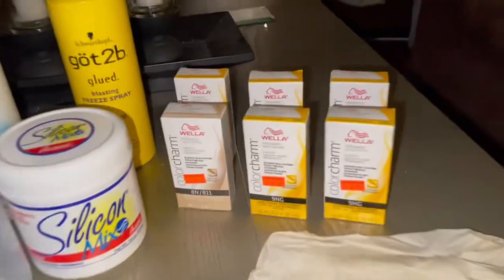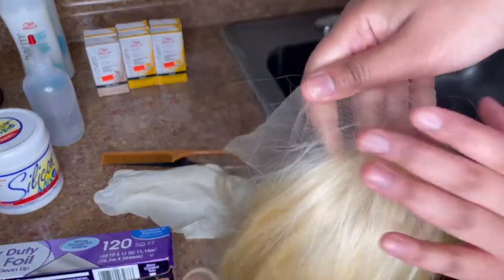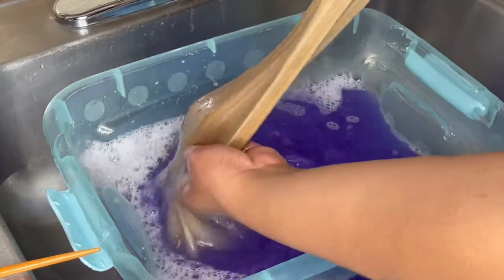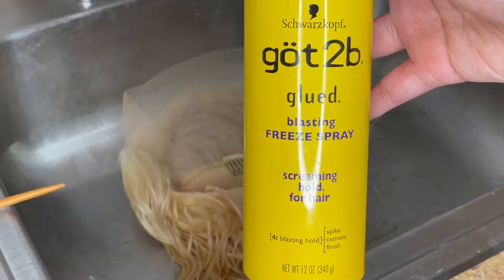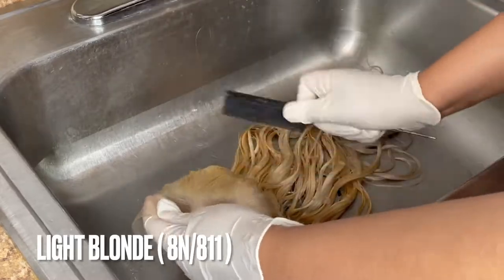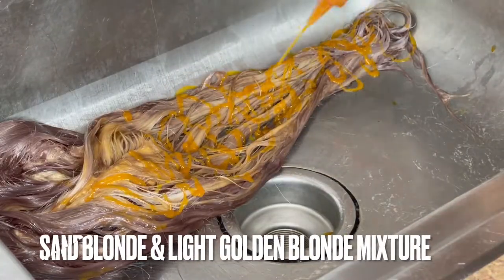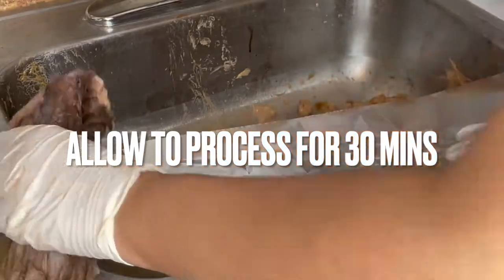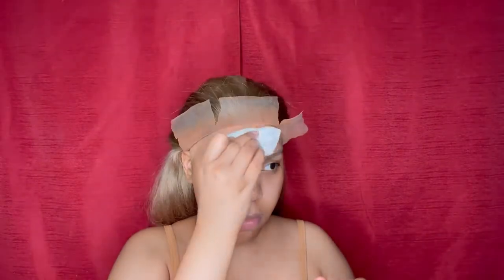HOW TO ACHIEVE ASH BLONDE / SAND BLONDE 👱🏽‍♀️ | Lumiere Hair | TymarrahGi Inspired ✨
Welcome back to another video! In this video watch me turn this 613 wig to ASH BLONDE / SANDY BLONDE . Turn on bell for post notifications 🔔

WELLA COLOR ORDER

8N/811 (Light Blonde) 1
8G/841 (Light Golden Blonde) 2
9NG (Sand Blonde) 2

TOTAL USED: 5

Music Used in this video: (Credits)👇🏽